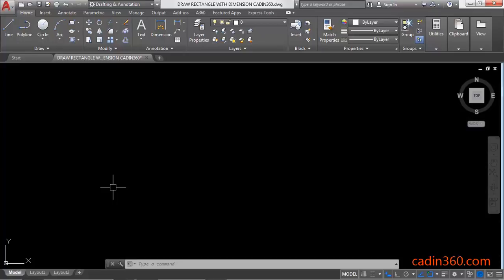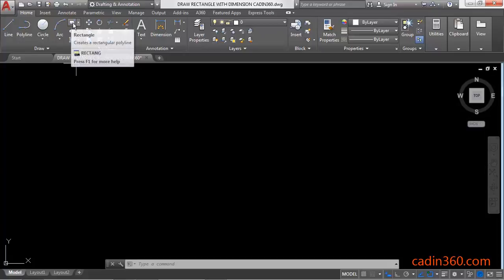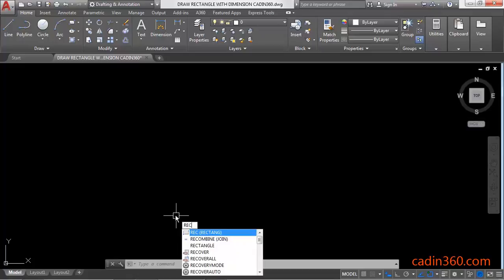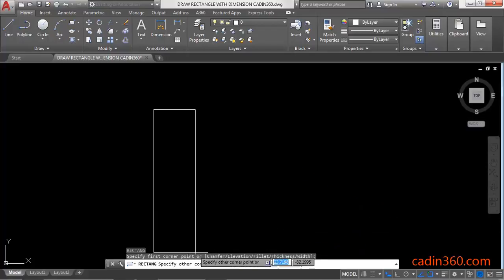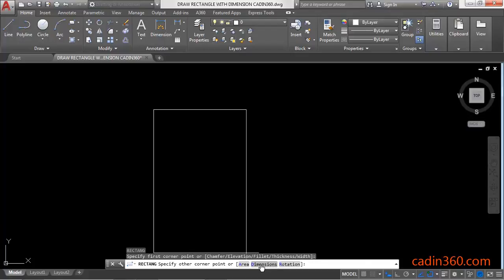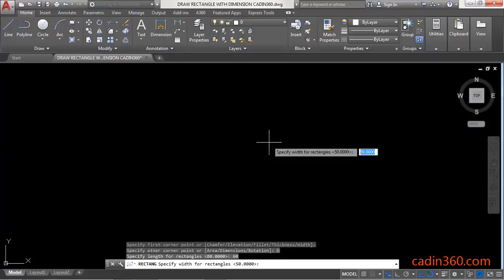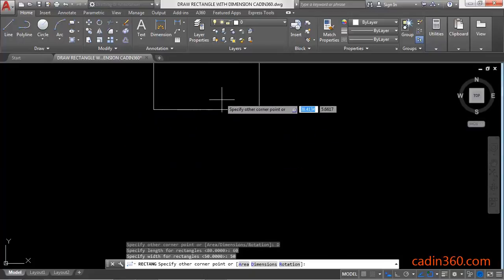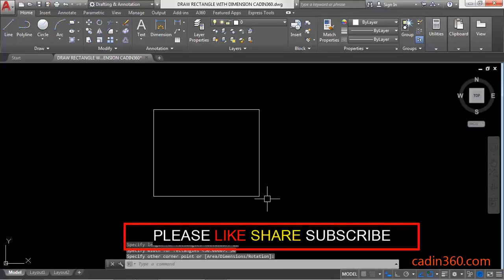How to Draw Rectangle in AUTOCAD with Dimensions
AutoCAD Tutorial: How to Draw Rectangle in AUTOCAD with Dimensions
In this Tutorial you will learn:
1. How to draw a rectangle in AutoCAD 2018
2. How to create a rectangle using dimensions
3. How to use Rectangle command in AutoCAD
4. Shortcut of rectangle is REC

Ebooks
150 CAD Exercises

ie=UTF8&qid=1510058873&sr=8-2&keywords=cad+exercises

AutoCAD Exercises

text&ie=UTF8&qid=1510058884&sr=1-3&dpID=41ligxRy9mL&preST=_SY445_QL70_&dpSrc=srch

CAD Exercises

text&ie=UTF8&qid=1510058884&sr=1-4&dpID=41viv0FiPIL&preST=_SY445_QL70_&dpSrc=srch